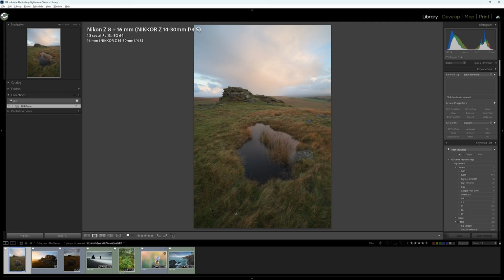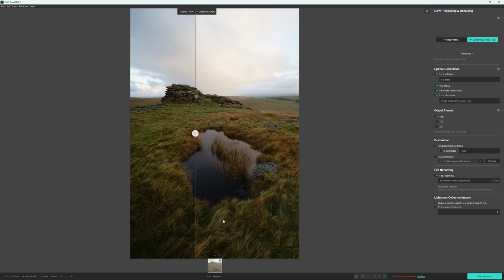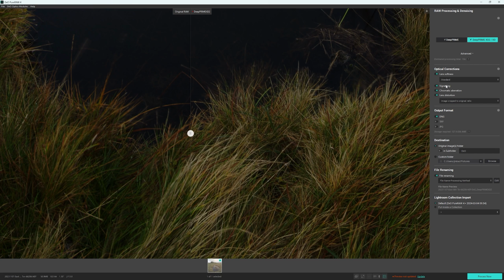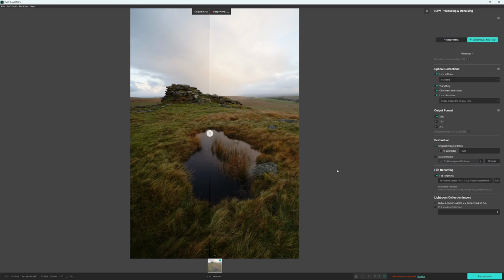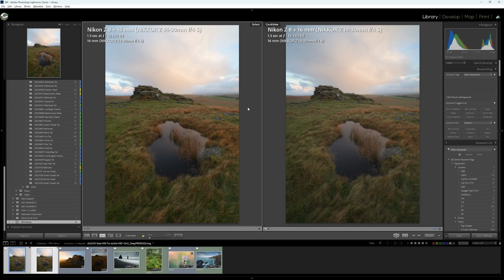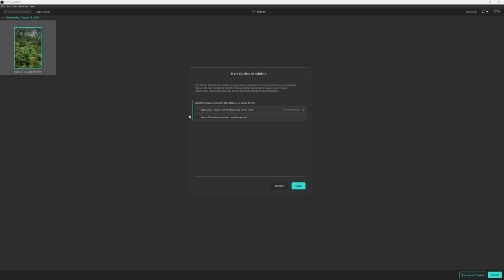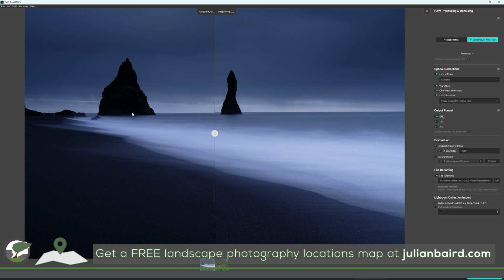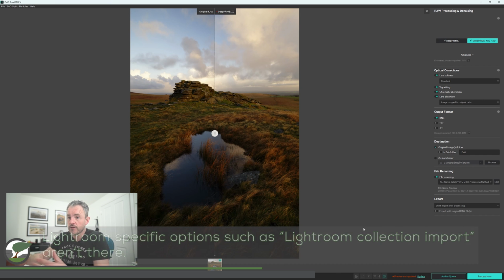Why Your Image Editing Workflow Needs @DxOLabs PureRAW 4 | Overview and What's New, PureRAW 4 Review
In this video, I take a quick look at the newly released PureRAW 4 from DxO.  If you've not used PureRAW 4 before this video will give you an overview of the product and if you are an existing PureRAW user, I'll highlight some of PR4's new features.

🎞️ If you want to know more about the reasons I use PureRAW then check out my original PureRAW 2 video

00:00 Introduction to DxO PureRAW 4
01:15 Processing a landscape photograph with PureRAW 4
02:21 The PureRAW 4 interface and new features
09:46 Processing a High ISO image (noise reduction)
11:44 An example of where I wouldn't use PureRAW 4
13:07 Processing raw files with PureRAW 4 without editing software
13:42 A summary review of PureRAW 4